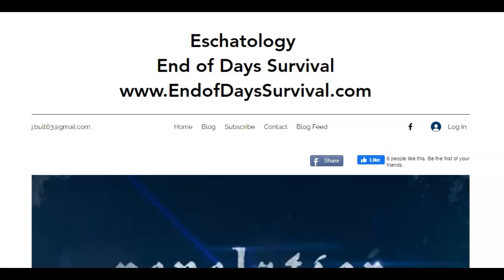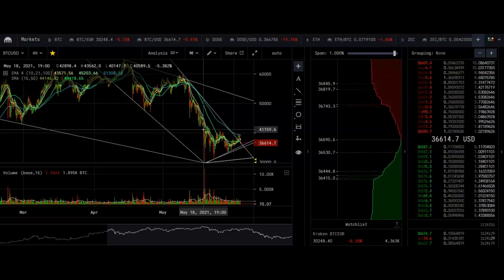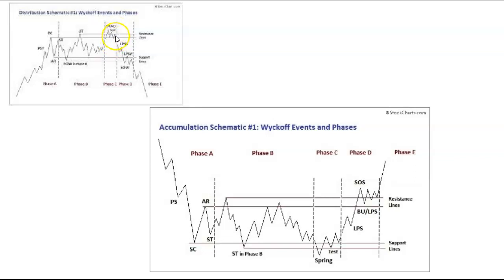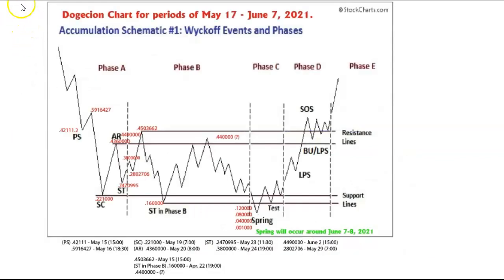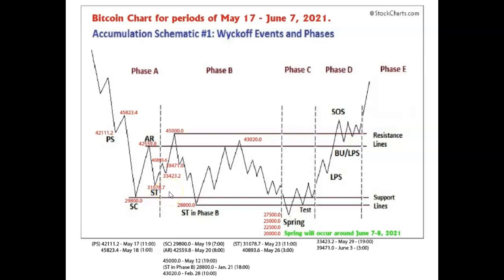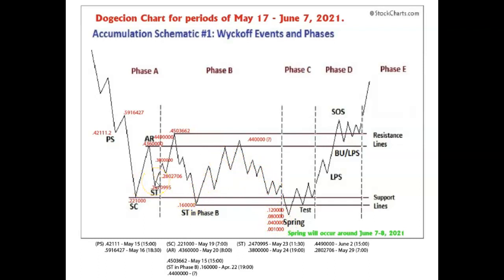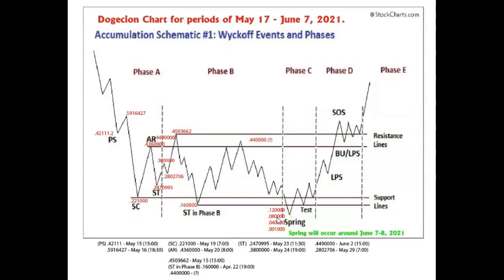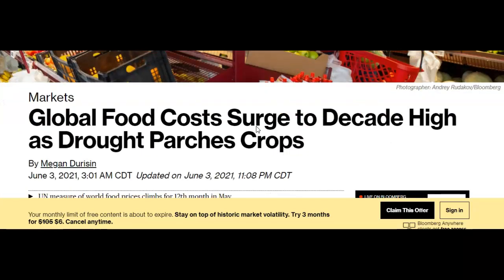Market Crash Warning - The Bitcoin Crash and how it could create a Bloody Monday - Update #9!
Update to Video presented on May 21, 2021.

This video explains how the Wyckoff method could indicate when this could actually happen as we move forward in the next 2 weeks.

How the bottom of the market could fall out around June 6-7, 2021.

Here are the main target points of this video for the next 2 weeks.  These points are shown on the Wyckoff chart in this video.

How the Bitcoin Crash will change the whole monetary system as we move into the Sorrows and Birth Pains.

Bitcoin can and possibly will drop from its all-time high of $63,729.50 to possibly below $20,000.

This will cause a potential market crash from Monday, May 24-through June 5th, 2021.

This will keep bleeding out for the next 12 to 14 days.

Dogecoin could hit possibly its low of .08 cent (or lower) from a high of .74 on May 8th.

Since Dogecoin will replace the Dollar as the Fiat currency of the world this will impact everyone on the planet.

Once the market rebounds we might see a 3 White Solider Event - What Do Three White Soldiers Mean?

* Three white soldiers is a bullish candlestick pattern that is used to predict the reversal of the current downtrend in a pricing chart. The pattern consists of three consecutive long-bodied candlesticks that open within the previous candle's real body and a close that exceeds the previous candle's high. These candlesticks should not have very long shadows and ideally, open within the real body of the preceding candle in the pattern.

The goal of Elon Musk is to give the people the ability to remove the central banks from the equation.

That we can transact through digital currency and cut them out.

But, over time it will devolve into the Beast system once Antichrist is on the ground after April 20, 2024, and they sign the 7-year covenant of death with the nations. _______________________________________________
God bless.

Time is short.

Repent and get right with Jesus.

Jesus is the only open door to the Father.